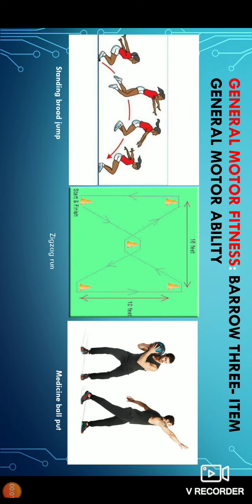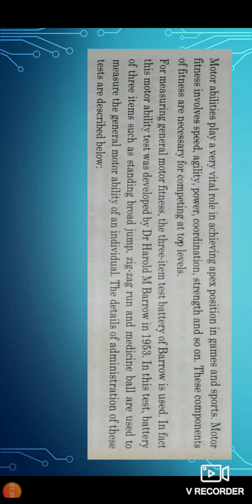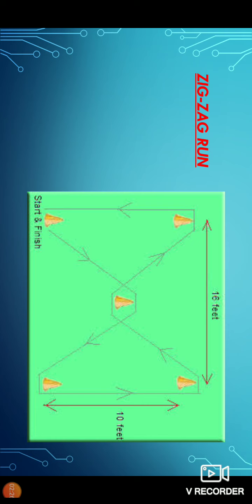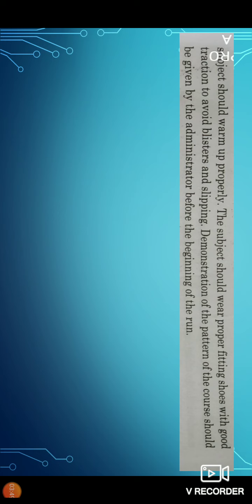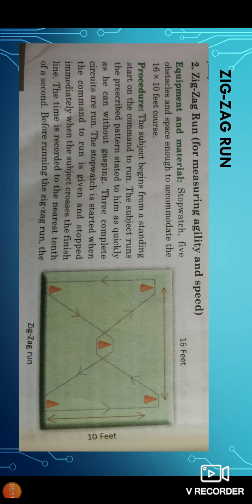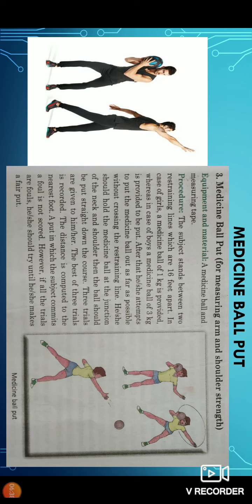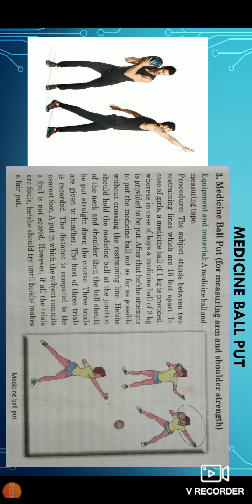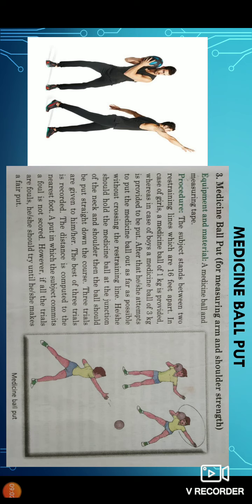barrow motor ability test